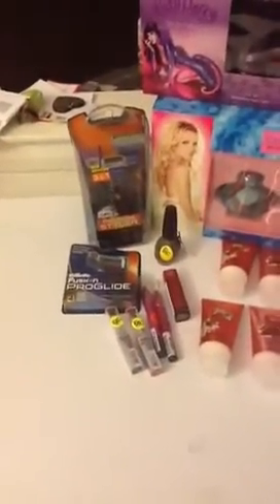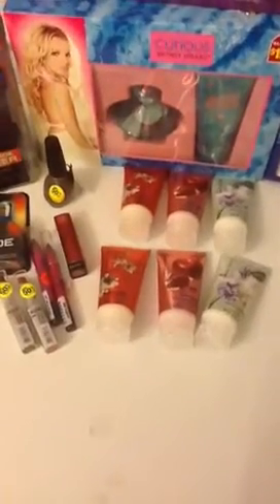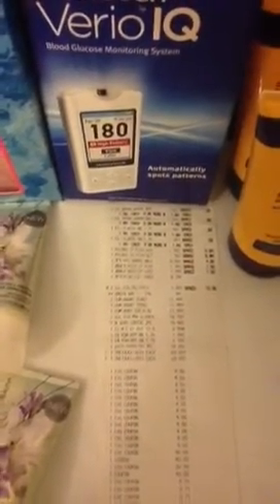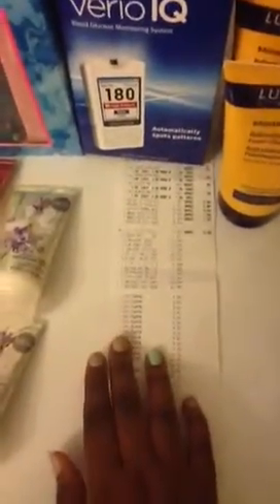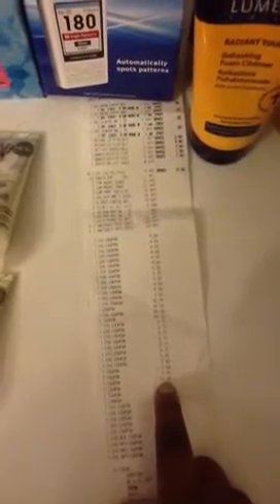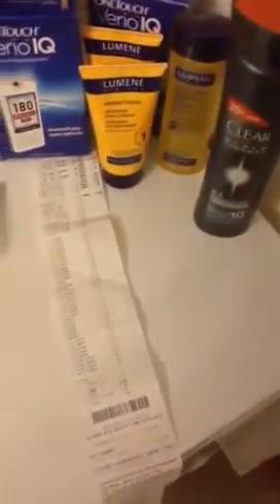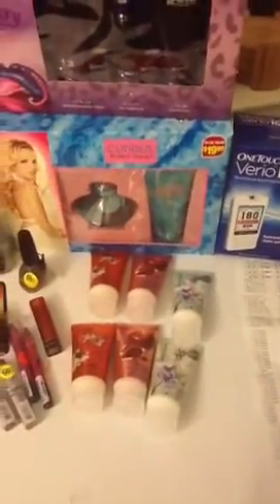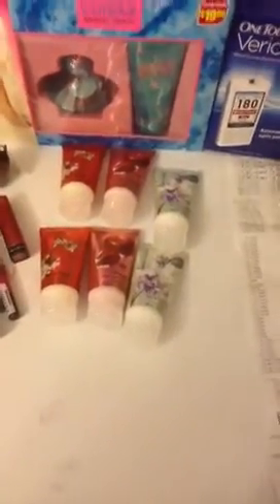I need bail money.....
I killed cvs. again